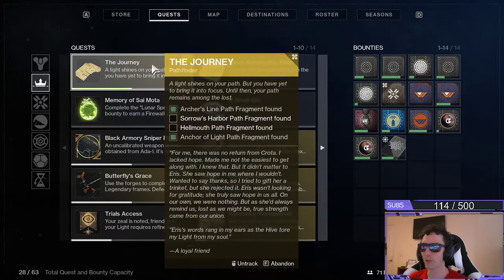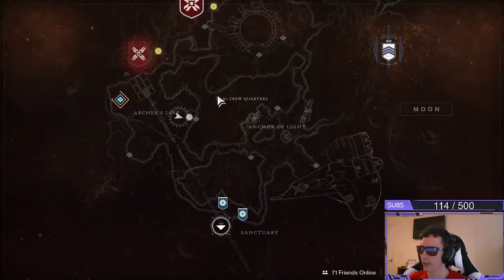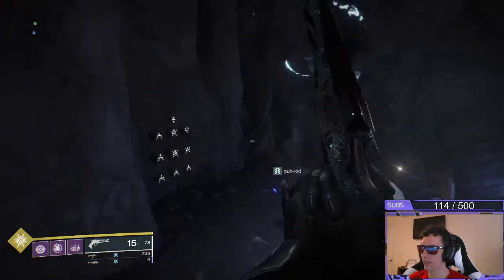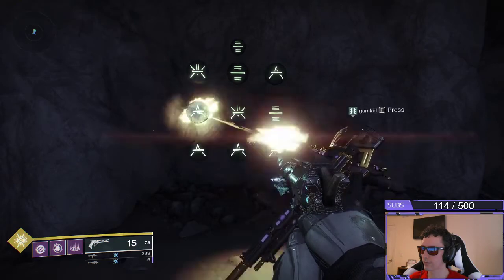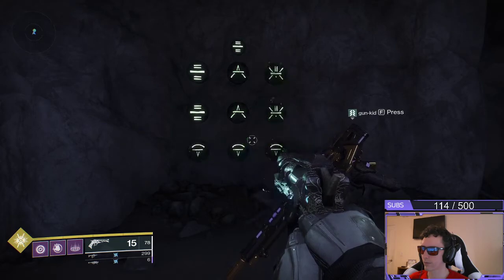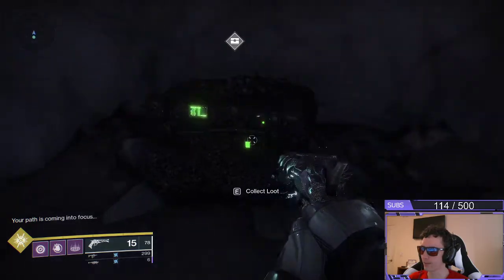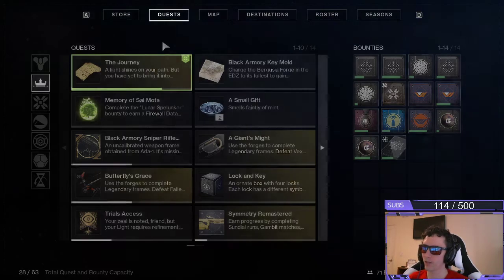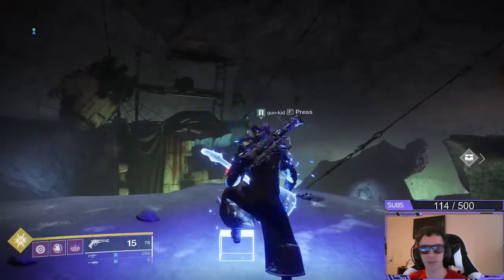Hellmouth Path Fragment found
Hellmouth Path Fragment found location.